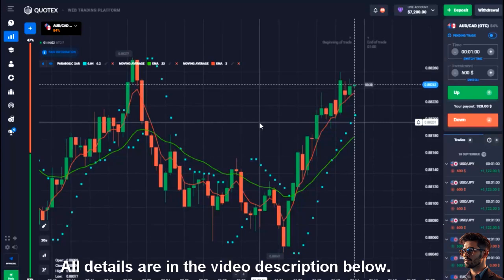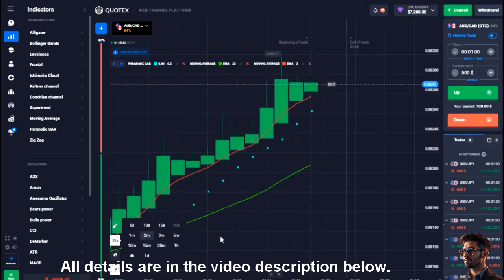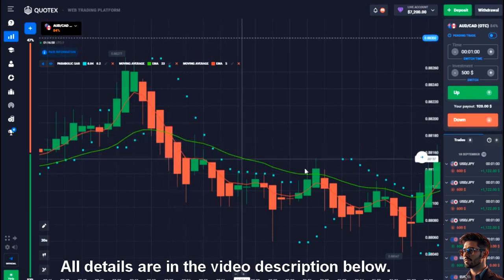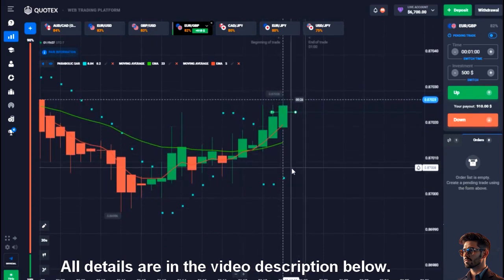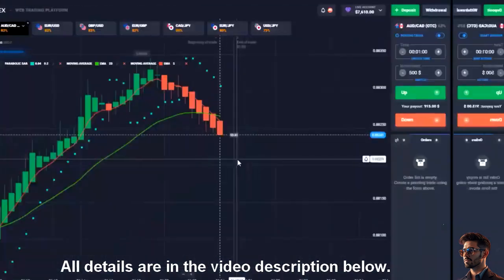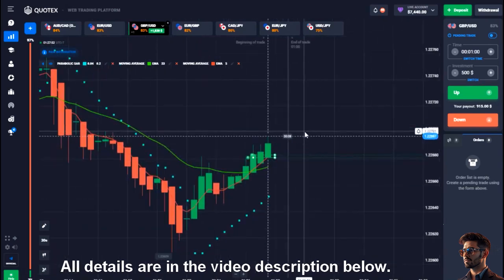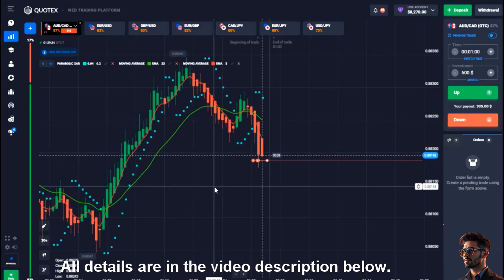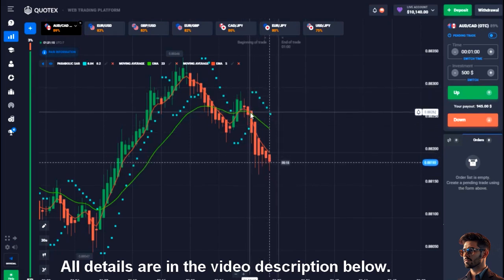New 60 sec strategy of binary option/ working well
On my YouTube channel where we speak about things like:
binary trading
pocketoption
binary options
pocket option strategy
pocketoptions
pocketoption 2025
pocketoption method
strategy trading